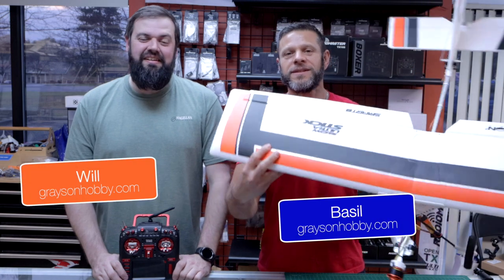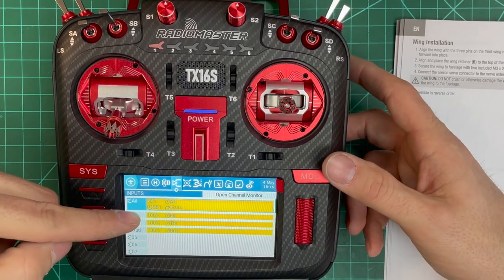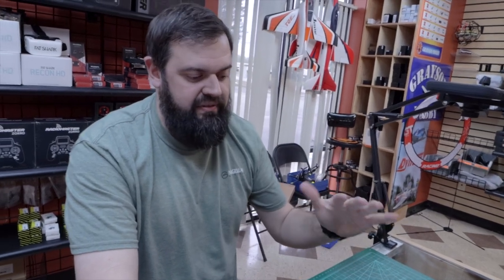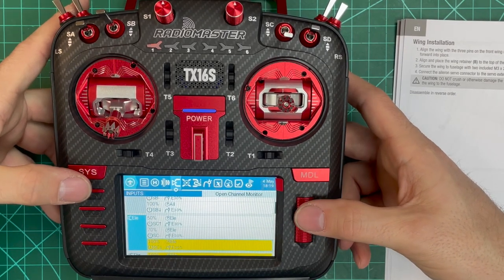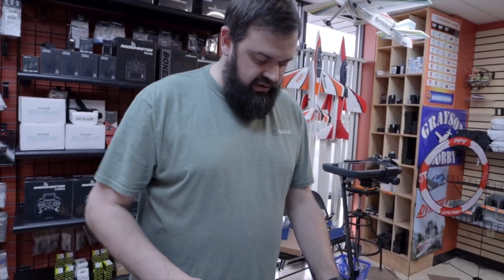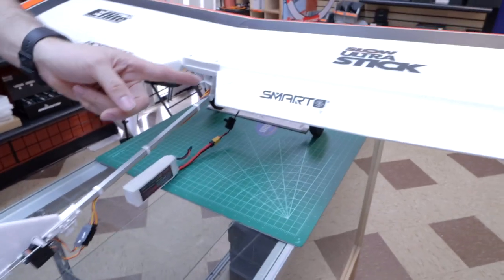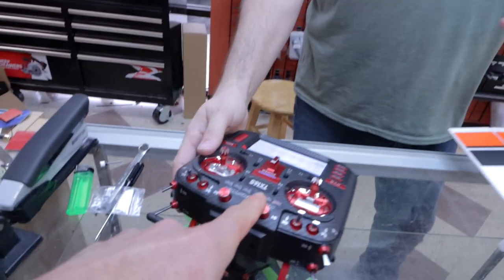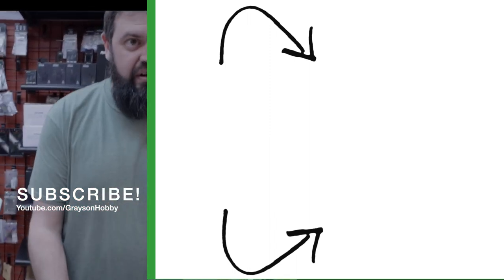Programming & Binding Radiomaster TX16 with Eflite UltraSlow Stick using EdgeTX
The boys at Grayson Hobby show you how to program and bind the RadioMaster Tx16 4-1 to the new E-Flite Ultra Slow Stick DMSX with AS3X.  Grayson Hobby is passionate about helping our customers get the most out of their hobby experience, and this tutorial is no exception.

Shop GraysonHobby.com for your RadioMaster and other RC Needs

Follow along as we guide you through step-by-step instructions on setting up high rates and expo, configuring the throttle kill switch for safety, and setting up a toggle switch to switch modes in the gyro. 🛠️ This information will be useful for anyone who is new to programming and binding their radios.

And if you need to pick up the RadioMaster Tx16 and E-flite Ultra Slow Stick, you can do so online or at our store, located just 30 minutes from Atlanta! 📍

Get ready to take flight with confidence! ✈️🚀